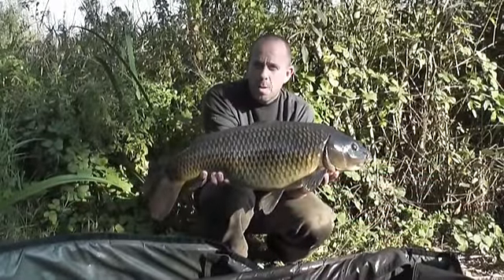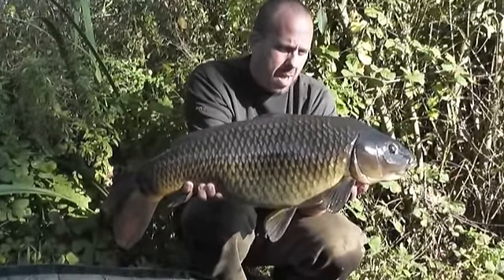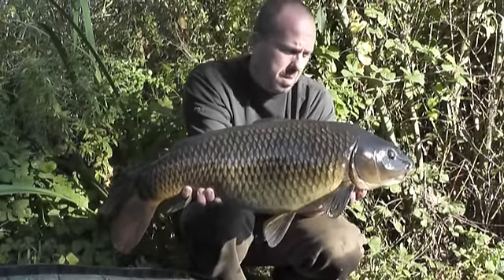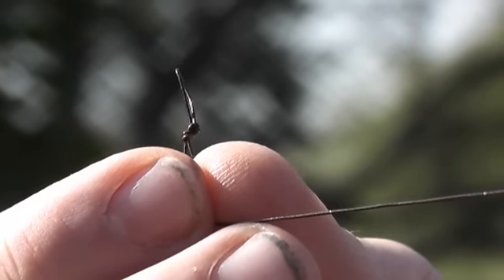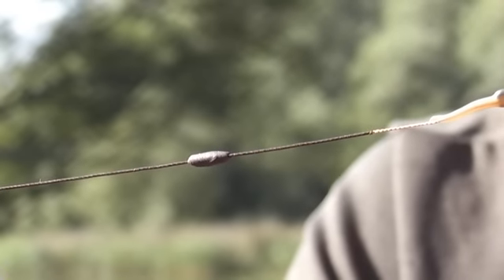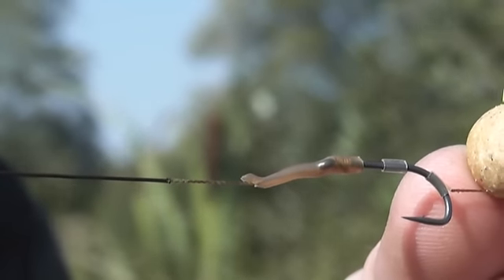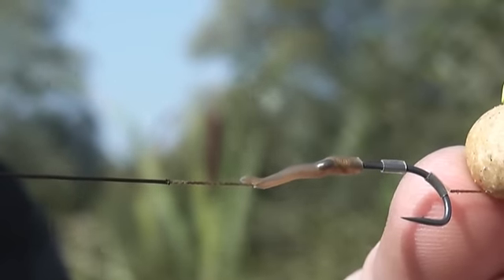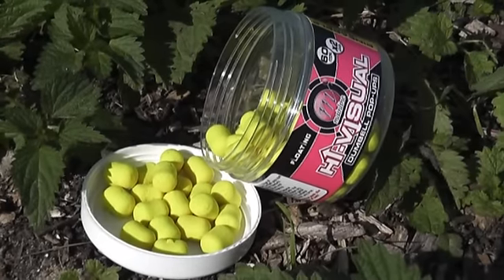MainlinebaitsTV Steve Spurgeon's carp catching rig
Steve Spurgeon takes you through the rig thats just landed him a dark, common carp.